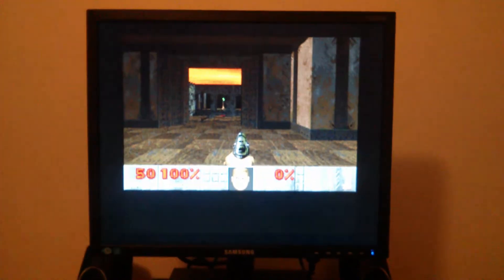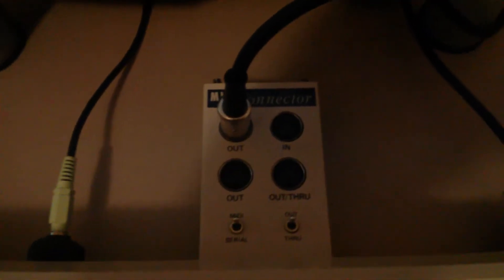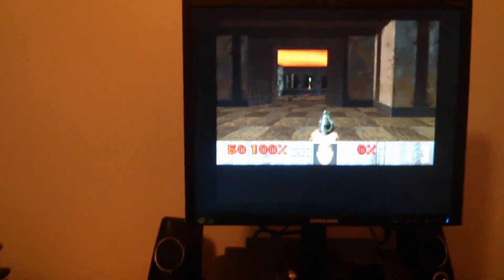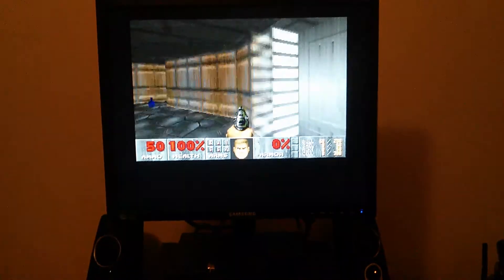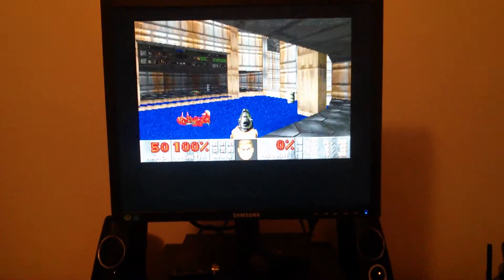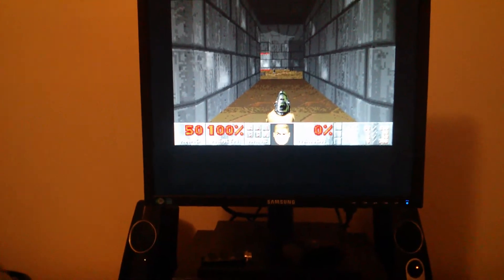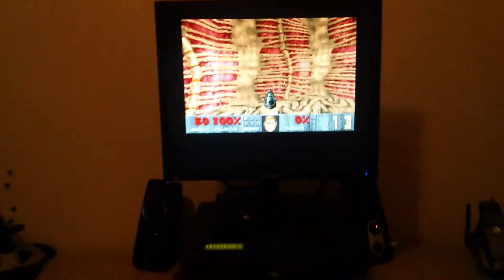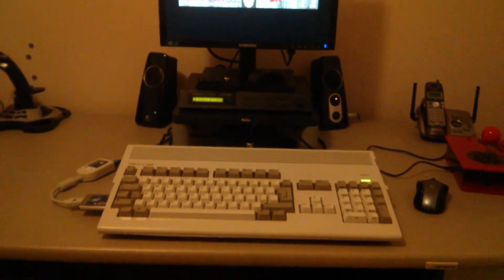ODAMEX - Roland MT-32 - Amiga AGA 68K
Quick demo of ODAMEX 0.7.0 running on my AGA A1200 using my MT-32 (CAMD)